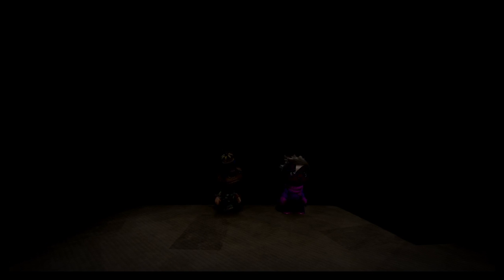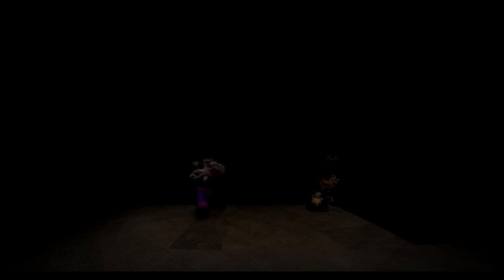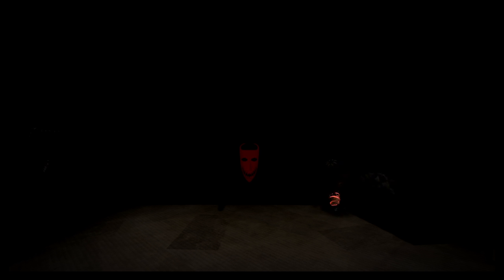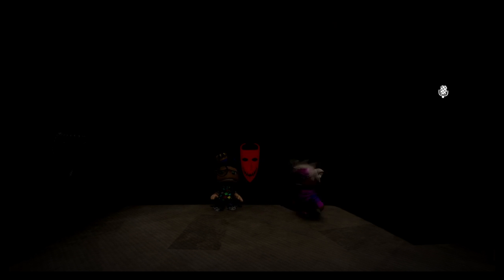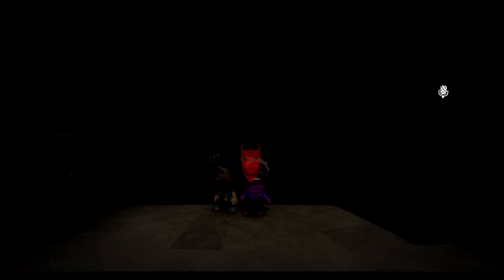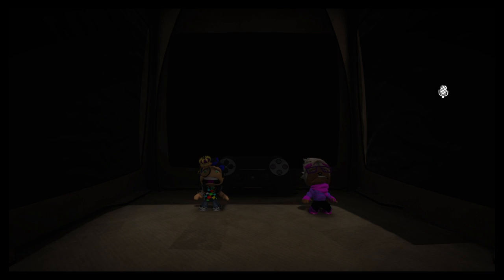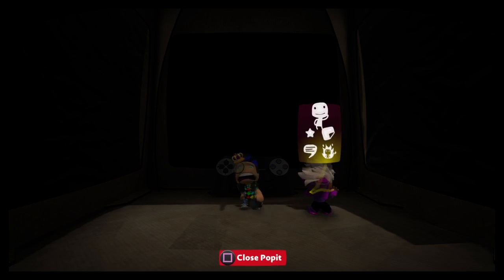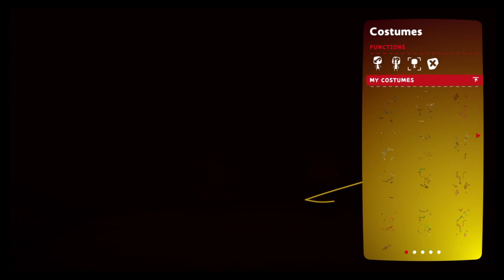LBP3 Zalgo Level